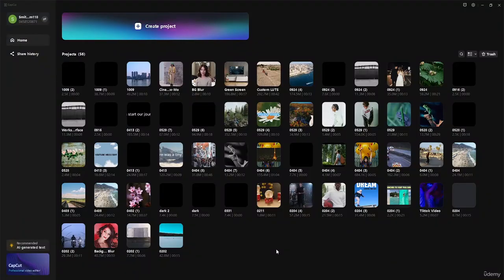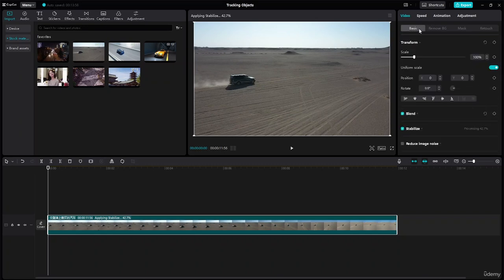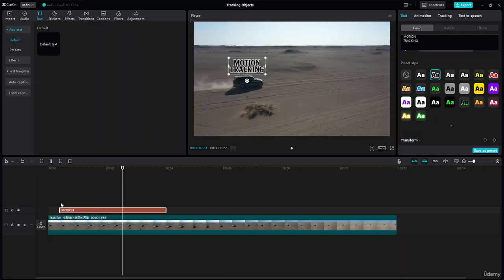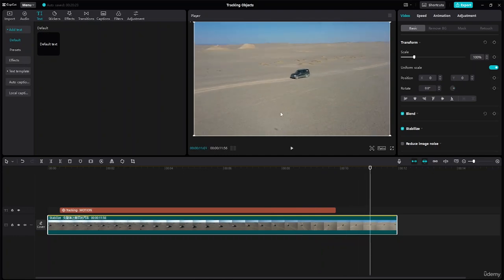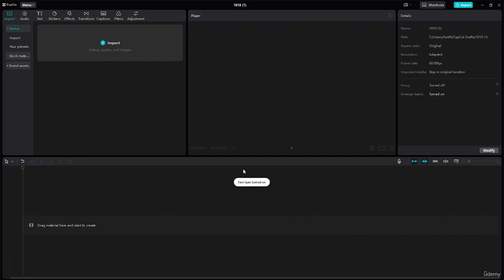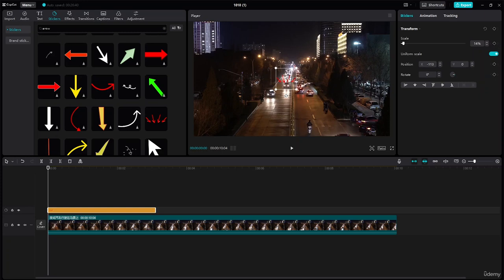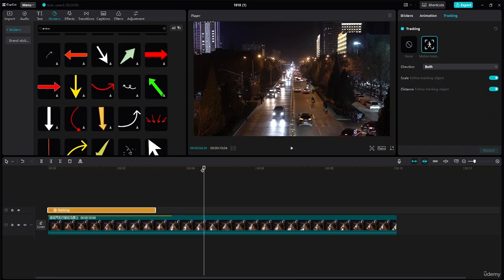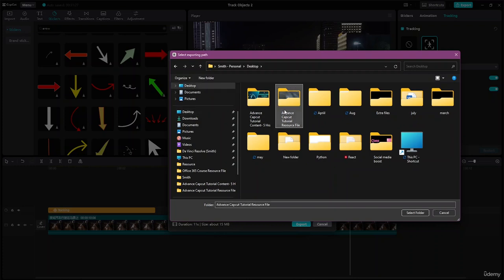CAPCUT COURSE PART 12: Mastering Object Tracking in CapCut: Enhance Your Videos with Dynamic Effects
🌟 Welcome to Part 12 of Our CapCut Course! 🌟

In this episode, we’re exploring the powerful Object Tracking feature in CapCut! 🎥✨ This technique allows you to track moving objects within your video, enabling you to add effects, text, or graphics that follow the motion seamlessly. Perfect for enhancing storytelling, creating engaging tutorials, or adding flair to your vlogs, this tutorial will guide you through the process of object tracking step by step!

What You’ll Learn:

Step-by-Step Guide: Follow along as we demonstrate how to use the object tracking feature in CapCut to track specific elements in your video.
Adding Effects and Text: Learn how to attach effects, stickers, or text to the tracked object to create dynamic visuals.
Fine-Tuning Your Track: Discover tips for adjusting the tracking path for accuracy and ensuring a smooth visual flow.